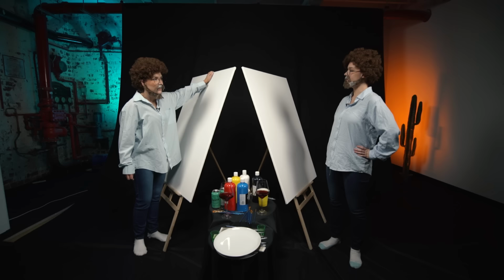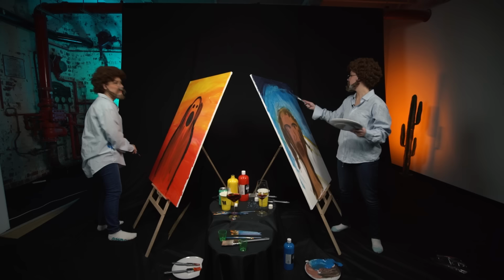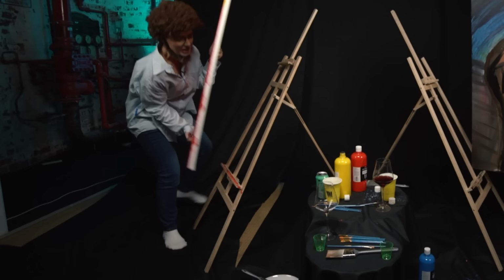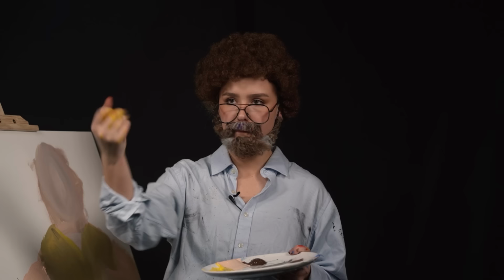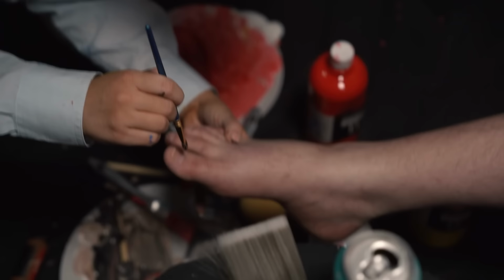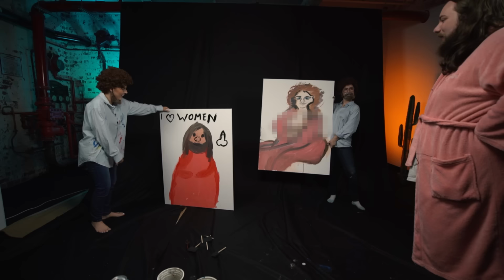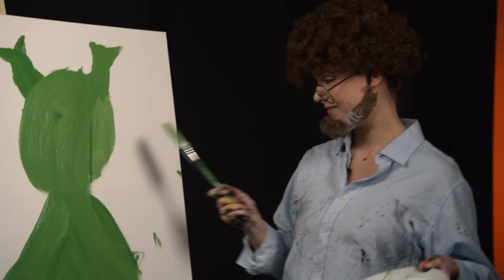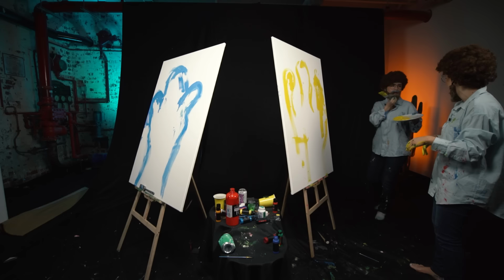We PAINTED FROM MEMORY... (GONE WRONG)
yes this is a carbon copy of cold ones but it’s fine because chads in it right?

0:00 Intro
0:56 #1 The Scream
7:31 #2 Lazarbeam Fortnite Skin
11:28 #3 Chad from Cold Ones
16:57 #4 Shrek
20:45 #5 Tannar & Ilsa paint eachother